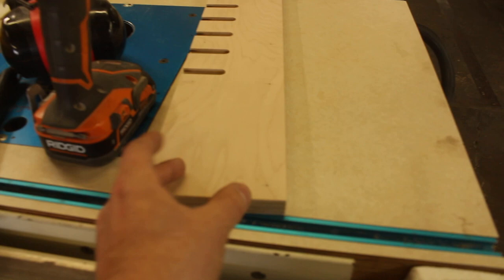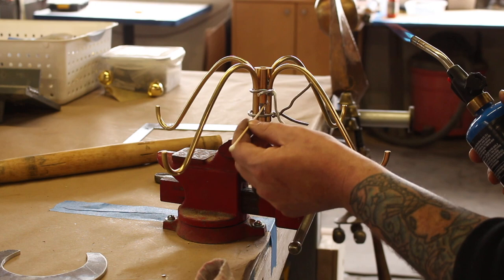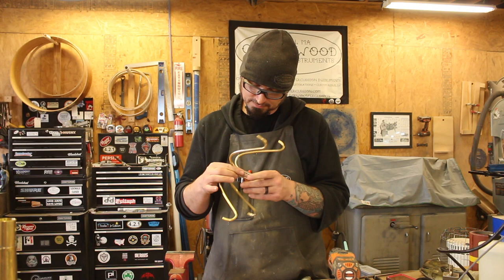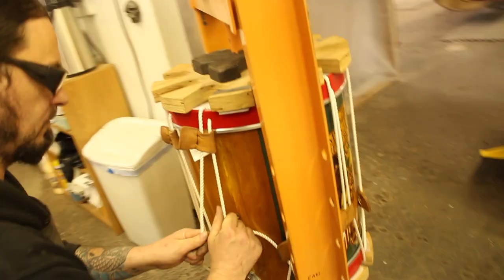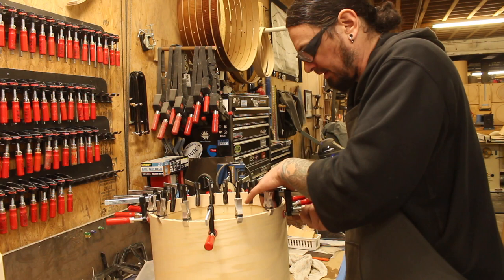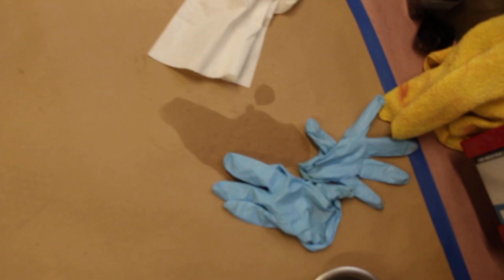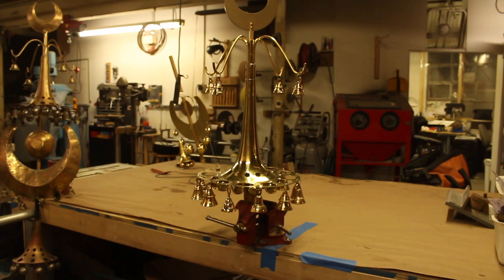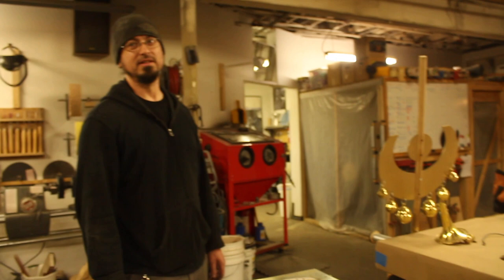Minutemen Done, Turkish Crescent Progress, And Premature Eradication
Calderwood Shop Day - 26 March 2022
I fit a new roller fixture to the table saw, sandblast parts, poly things, rope a drum, and get projects prepped for the week.
Bill sprays a shells, installs some re-rings, presses the drum I roped, and chips away at the Turkish Crescent.

00:00 Roller Fixture Fitting
00:48 Shell Spraying
01:49 Fixture Drilling
02:02 Turkish Crescent Fab
02:39 Minutemen Snare Roping
03:02 Dual Working
03:17 Crescent Chat
03:53 Podium Poly
04:21 Minutemen Snare Pressing
06:09 Re-Rings/Nordic Shells
08:12 Why We Can't Have Nice Things
08:30 Paint To Rope Transfer
08:57 Premature List Removal
09:06 More Dual Work
09:53 Crescent Buffing
09:59 Wrap Up

|---Amazon Storefront---|